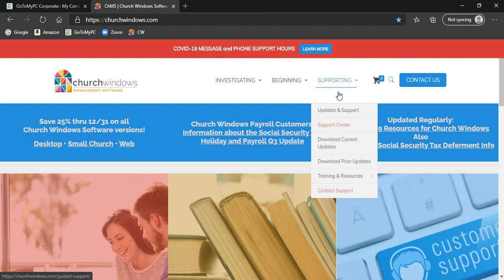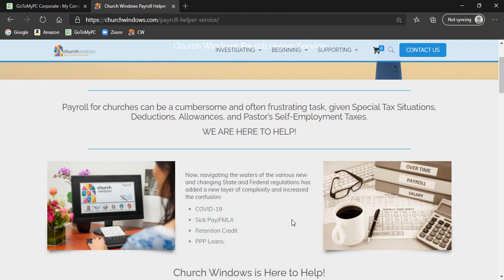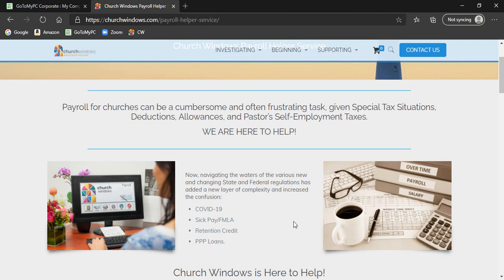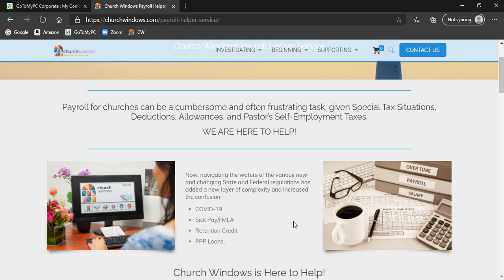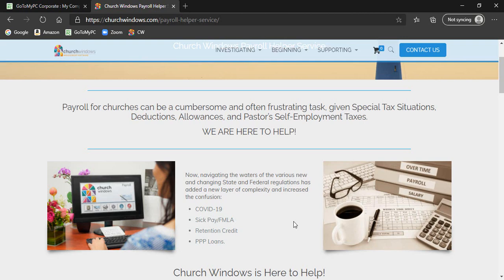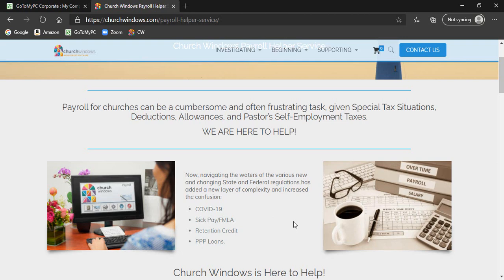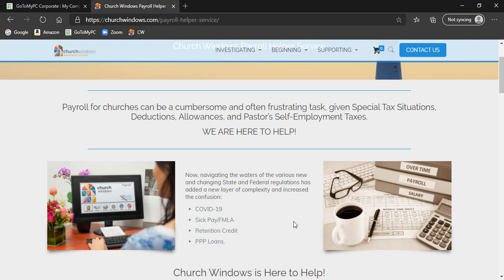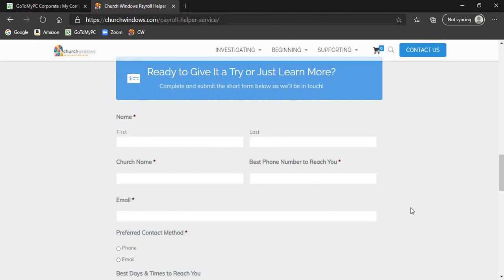Church Windows: Payroll Helper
Learn about a new service from Church Windows that helps you manage your Payroll Program.  Presented on 10/28/2020.